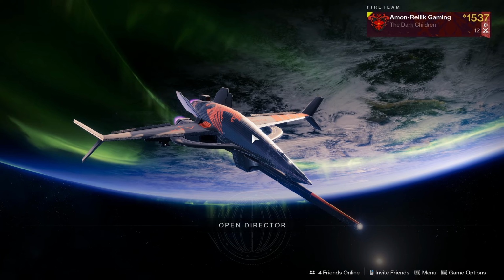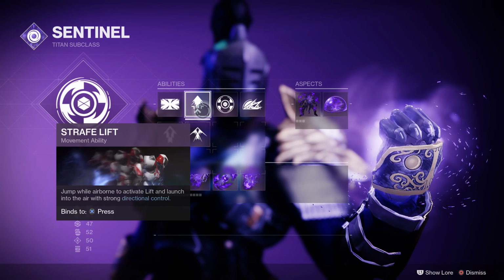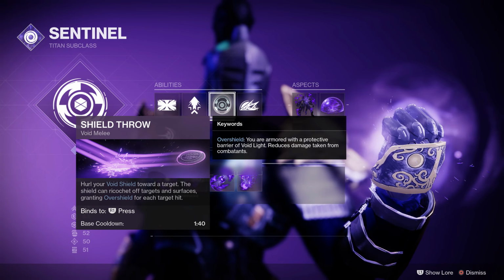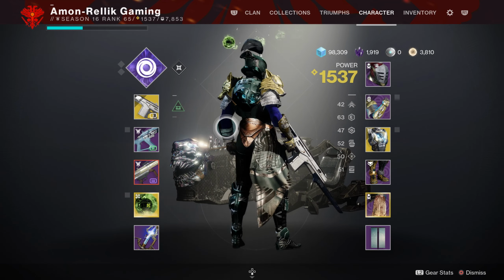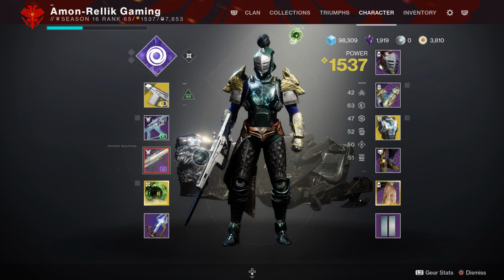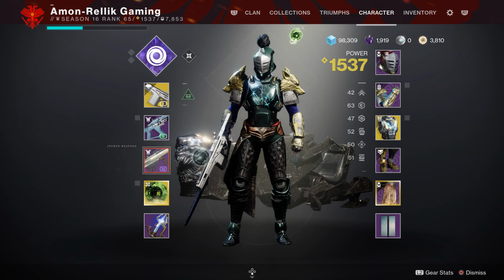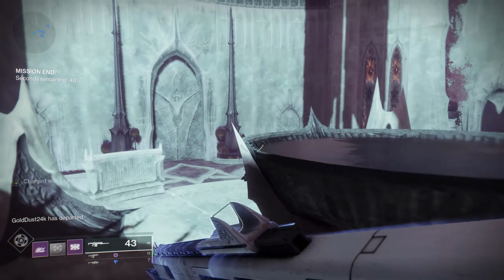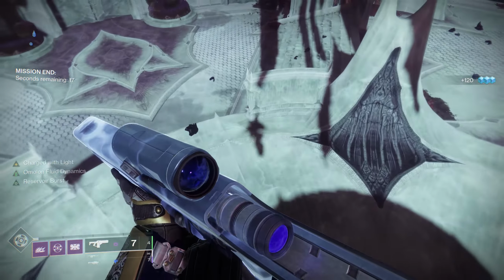Destiny 2: MY TITAN BUILD FOR WITCH QUEEN!